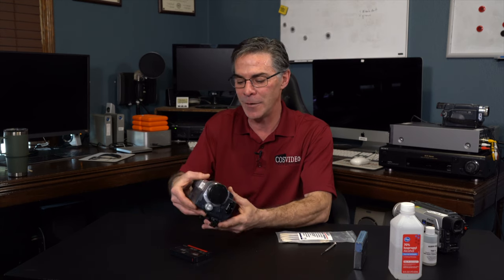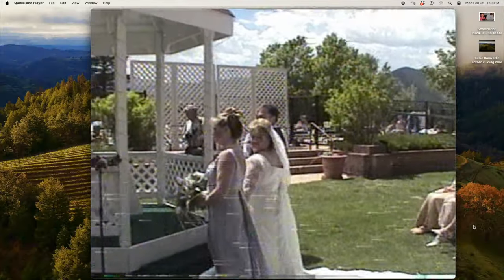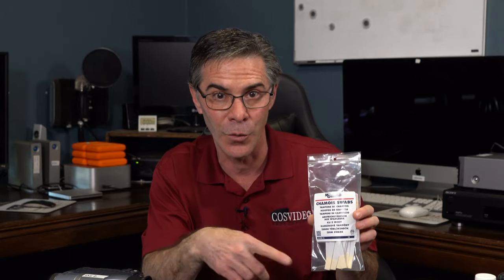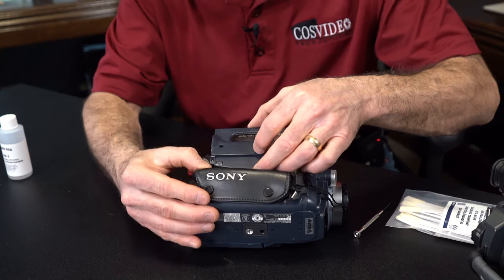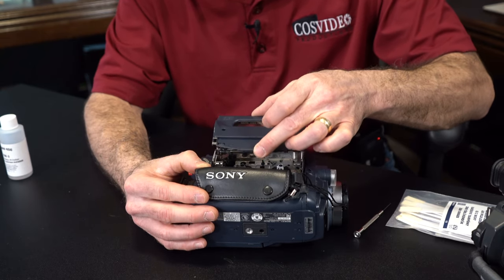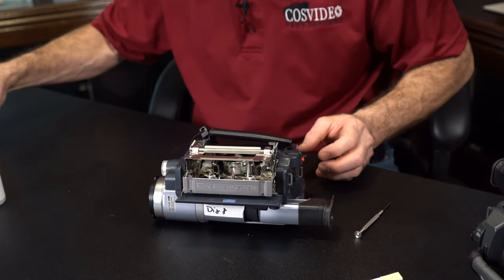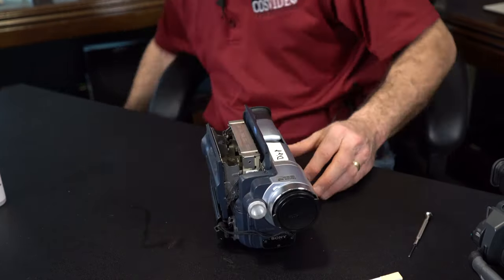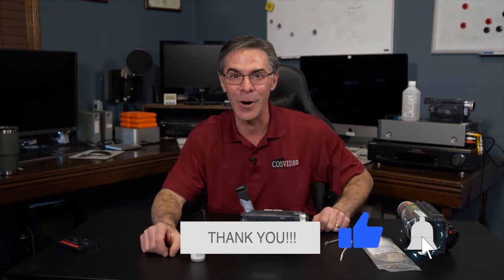How To Clean A Sony 8mm Camera Heads for A Top Loading Camera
In this video, Mark shows how to manually clean a top loading Sony camera to clear the top of debris. The Sony camera he is cleaning is model number: DCR-TRV140. This is a Sony Digital8 Handycam. Mark prefers  to use a Sony camera that plays Hi8, Regular8 and Digital8.
Here is a list of the products and equipment that Mark Tachna uses with links to Amazon and Etsy. By following the Amazon link and making a purchase, you will be helping the channel monetarily. Thank you!!!

Sony Camcorder for 8mm Digital8 Hi8 Tape Transfer to Computer USB and DVD (Renewed), 8mm/Video8/Hi8/Digital8

MG Chemicals - 810D-15 Double Head Chamois Swab
Audio 456 THC-2